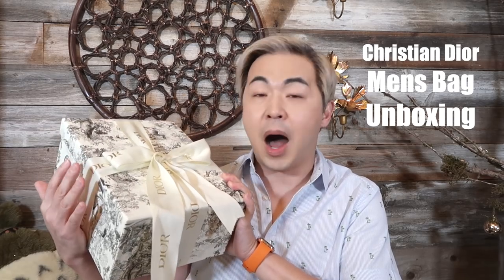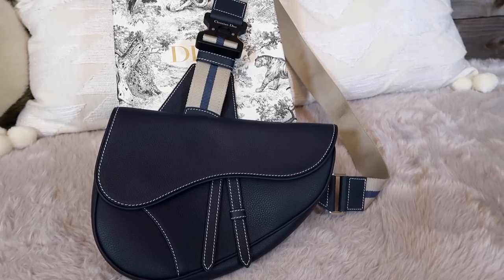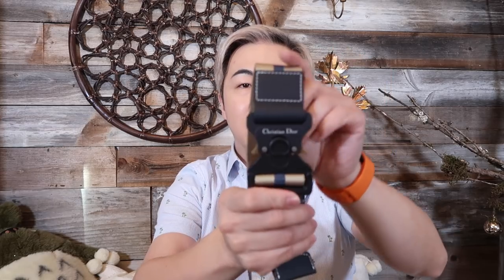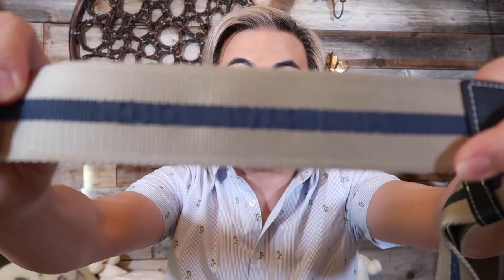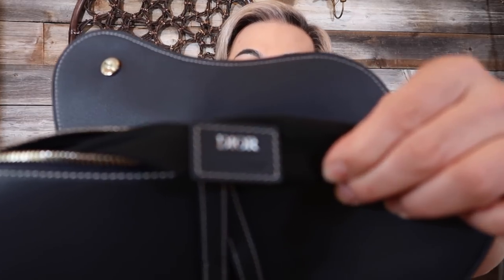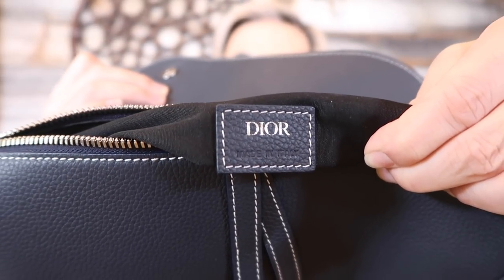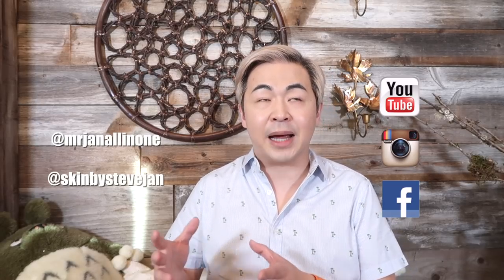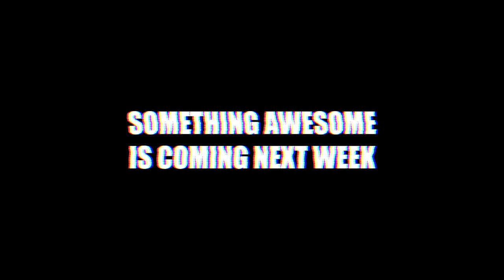Christian Dior Mens Saddle Bag Unboxing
Here is my Dior SA IG account. Feel free contact him for any Dior questions